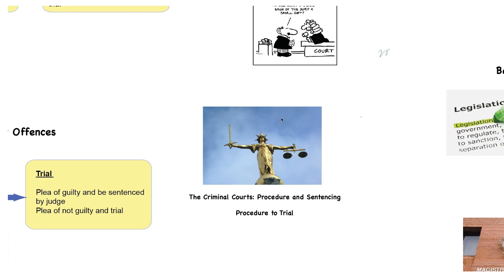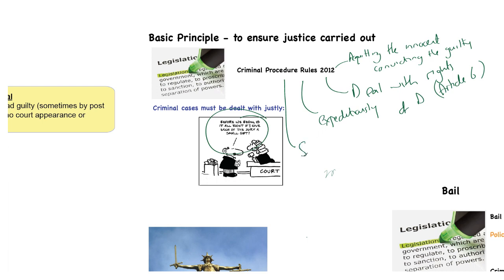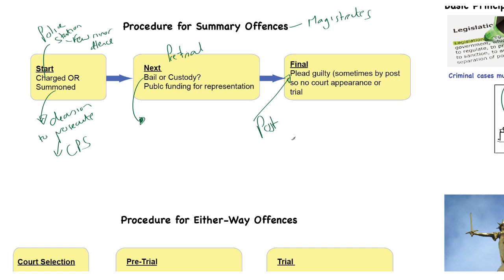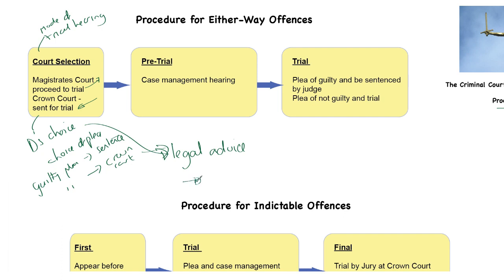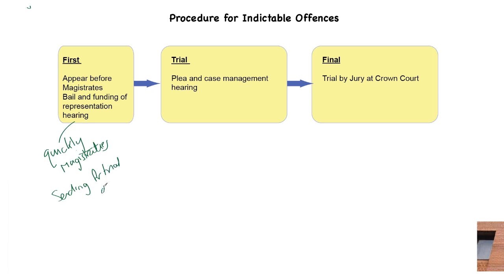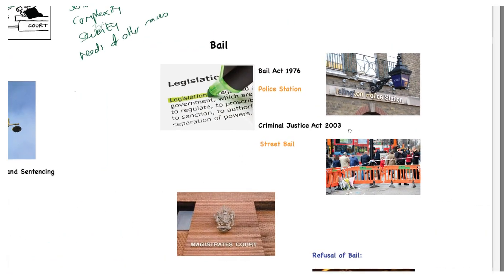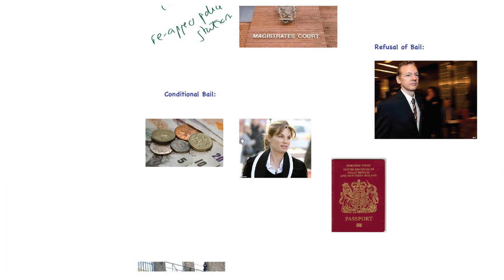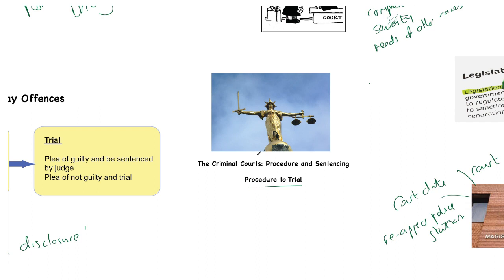Criminal Courts # 2 - Procedure to Trial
- The Second of three short videos that look sat the Criminal Court process. This video specifically examines the procedure to trial from charge to court hearing. It is designed to support Unit 2 of the AQA AS Law paper.